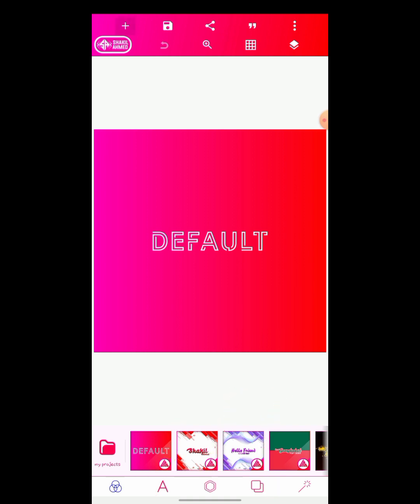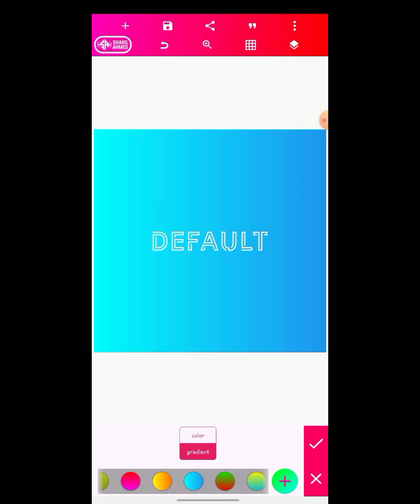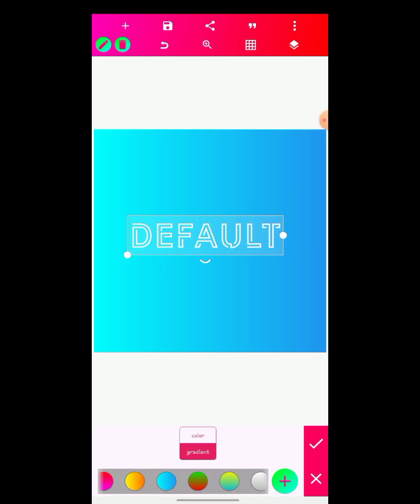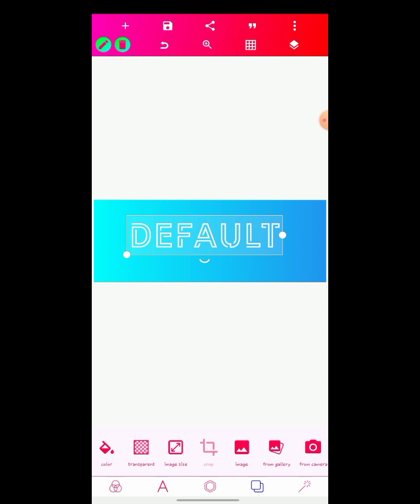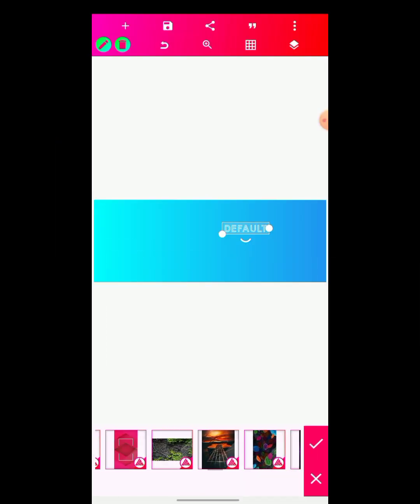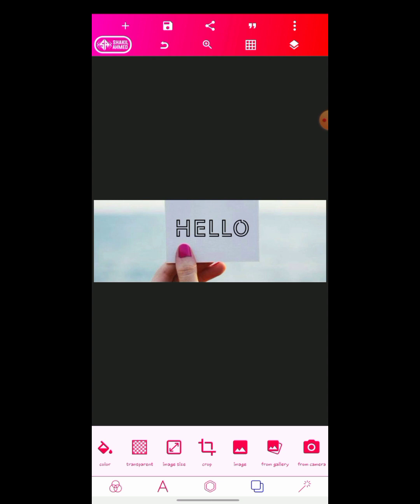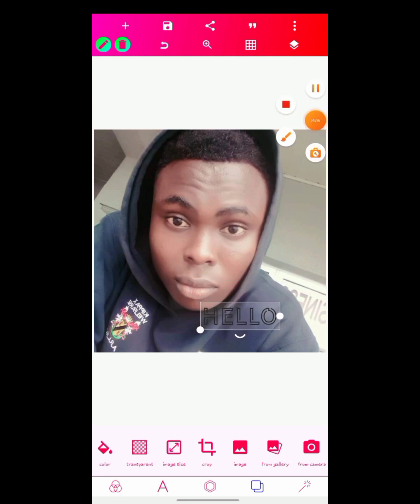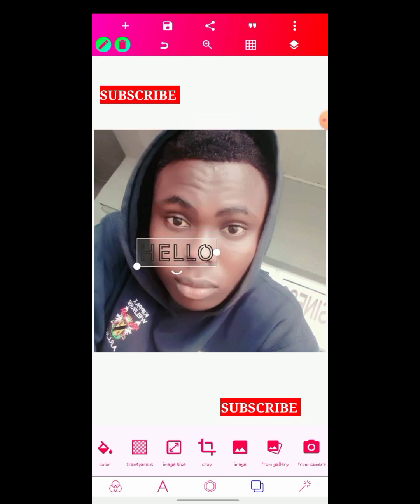Pixellab tutorials for Beginners (Learn the Basics of Pixellab)...Mobile Phone Graphic Design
Hello Guys.

In todays Video, we will be looking at the Basics of Pixel lab and how to Navigate your way through the Pixellab interface

1. BACKGROUND ICON explained
2. TEXT ICON explained
3. DIAMOND ICON explained

Background Music;

[NCS]